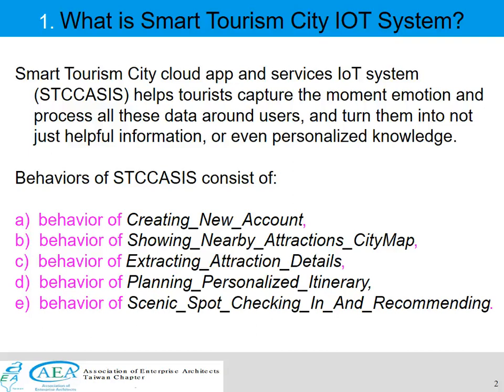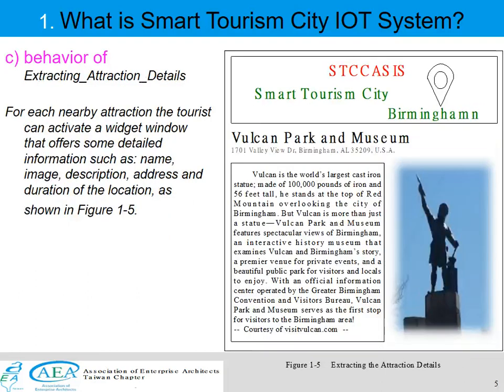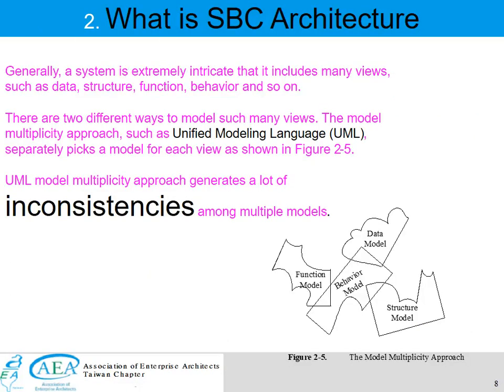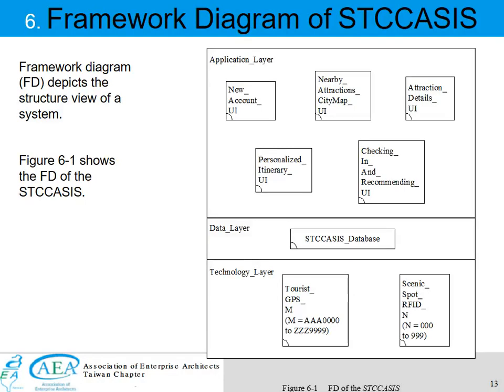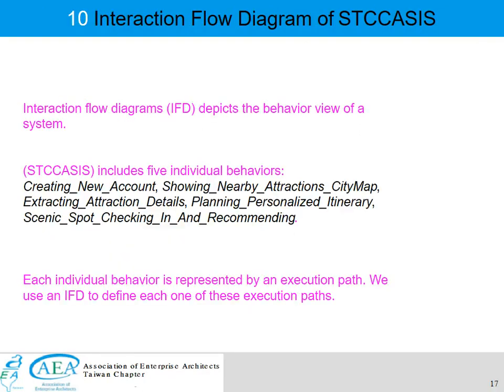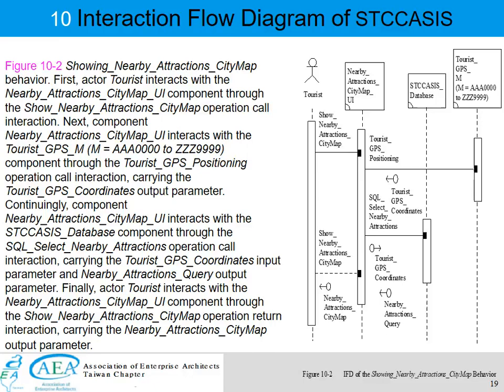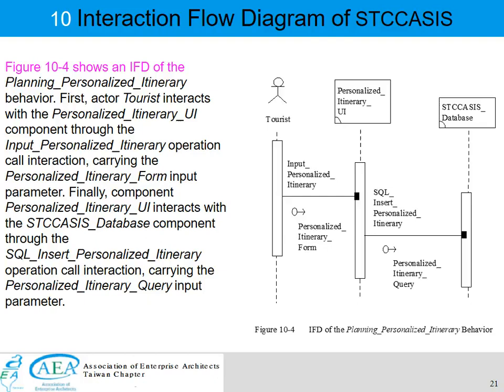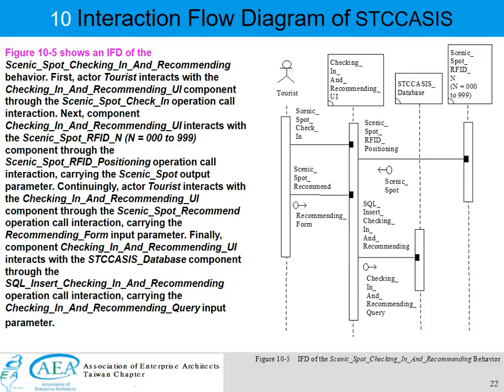SBC Architecture: Systems Architecture of Smart Tourism City IoT System 20180422